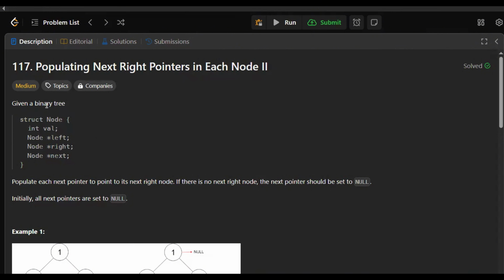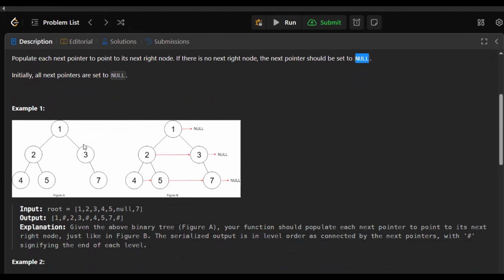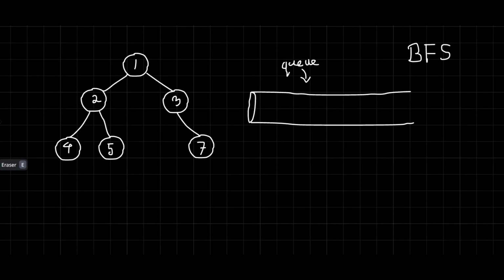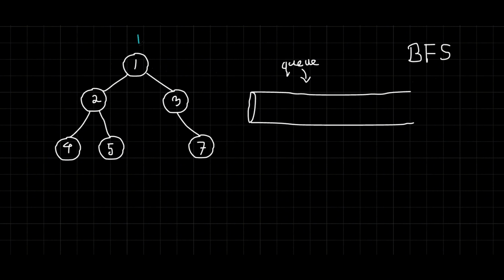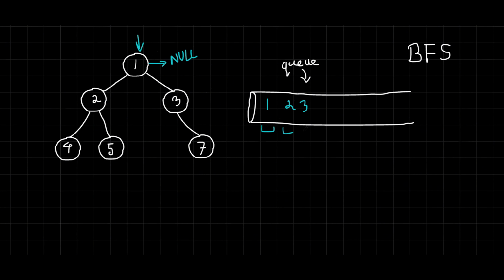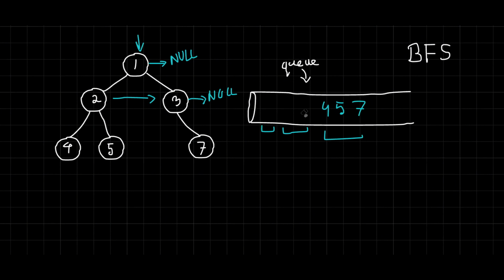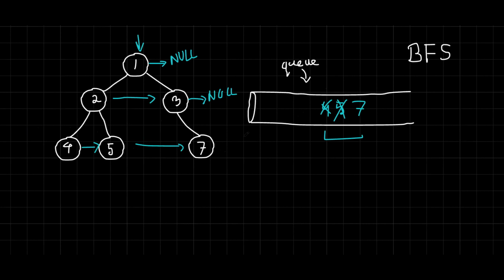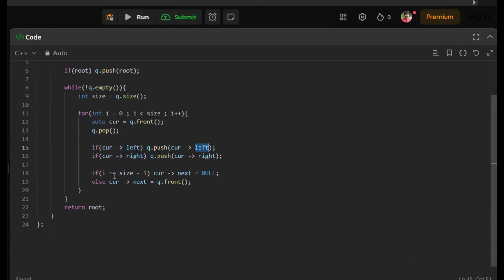Populating Next Right Pointers in Each Node II | Tree | LinkedIn Interview Question | LeetCode 117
Timestamp:
0:00 - Understand the Problem
0:33 - Solution of this Problem